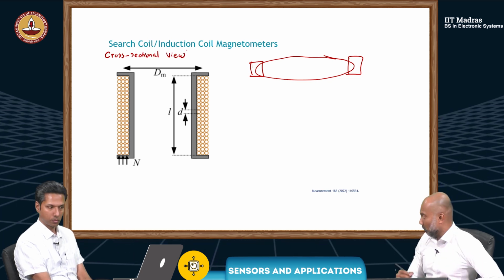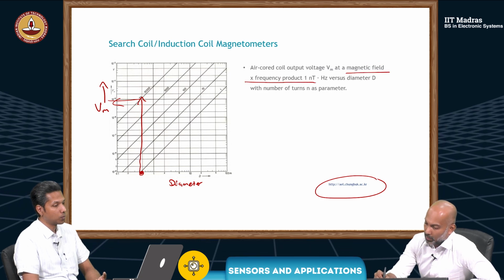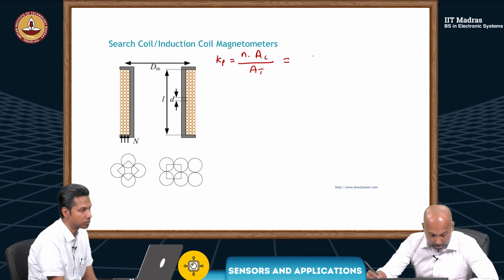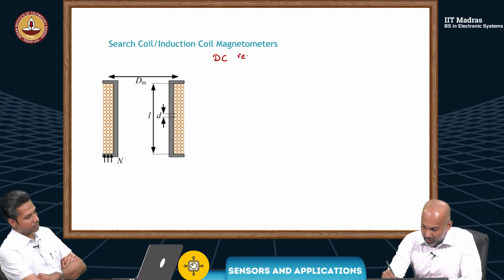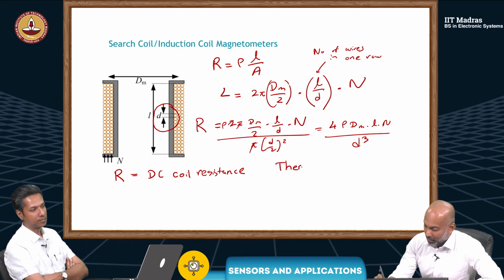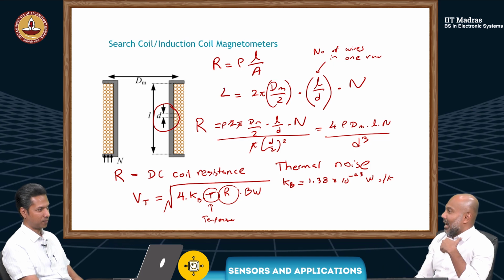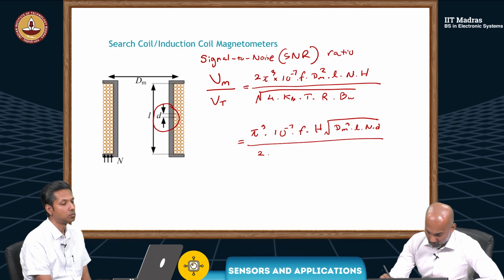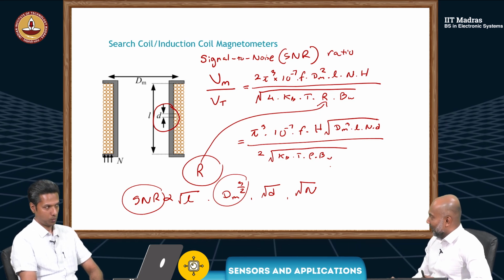W6_L6: Typical structure & design parameters of an inductive coil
Video Overview
 This lecture provides an in-depth analysis of search coil design, focusing on the factors that determine its performance and sensitivity. The session examines key design parameters such as coil diameter, number of turns, packing factor, and DC resistance, explaining how each influences inductance and output signal quality. It also introduces the concept of thermal noise and its effect on signal-to-noise ratio (SNR), a critical aspect in detecting small magnetic field variations. Learners will gain practical insights into optimizing search coil design for high precision and reliability in electromagnetic sensing applications.